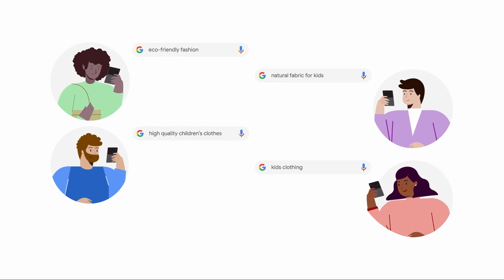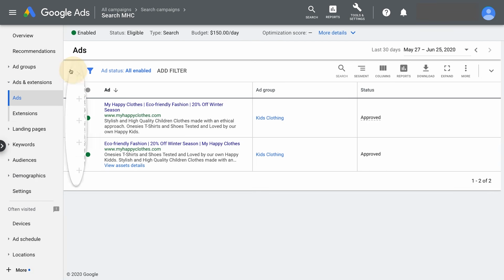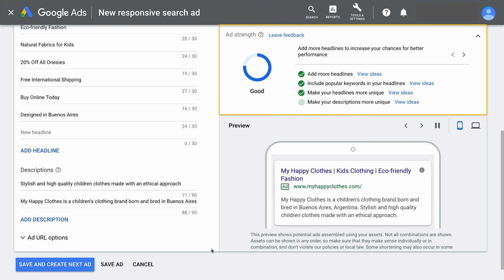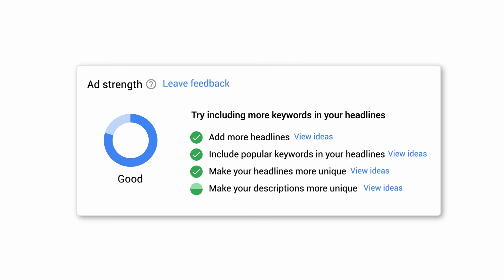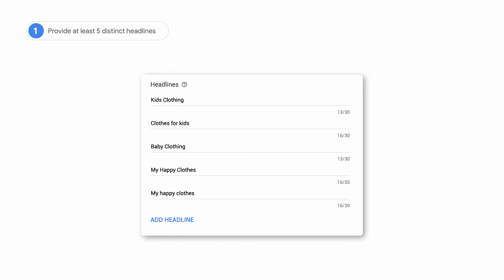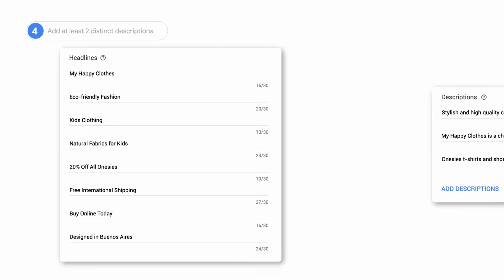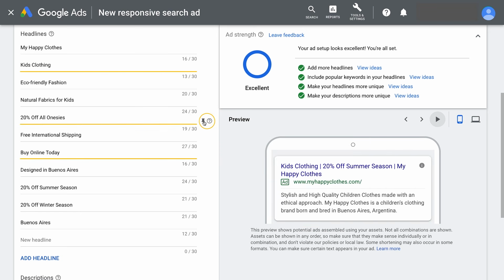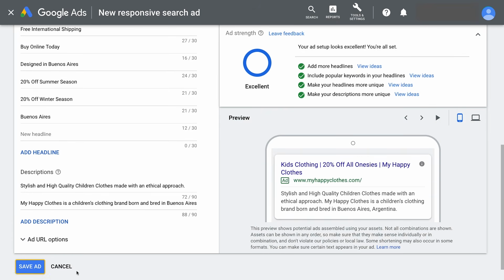Google Ads Tutorials: Create effective responsive search ads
Responsive search ads let you create an ad that adapts to show more text—and more relevant messages—to your customers.